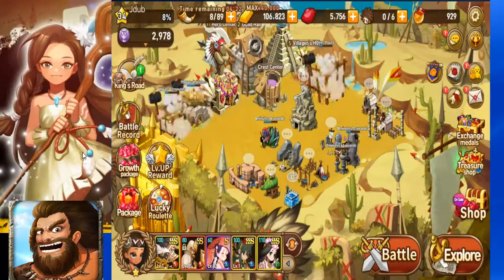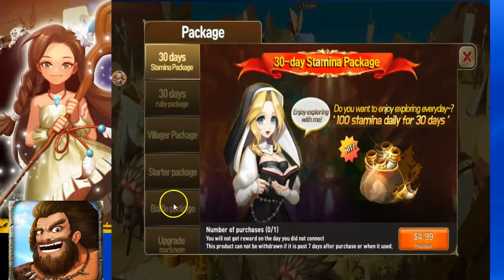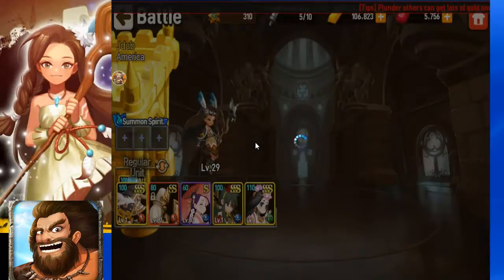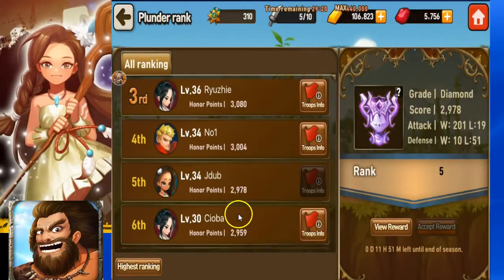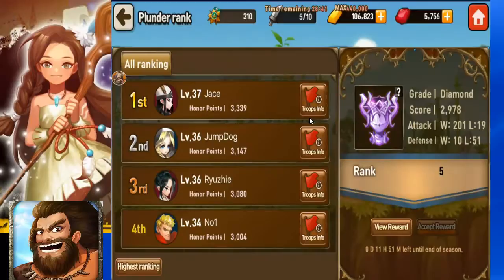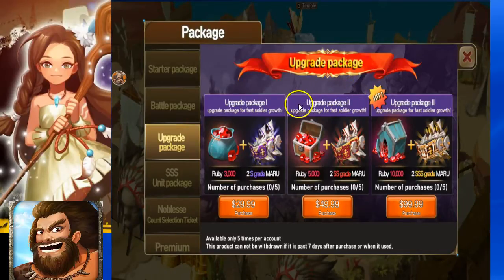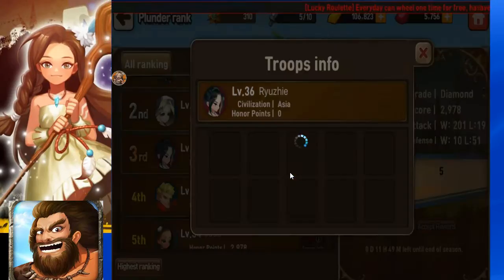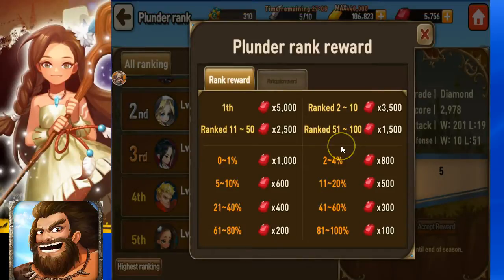Civilization Era Max workers is 6 gems cost and p2w?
“Civilization Era” Upgrade your soldiers!
Brand new city/rpg builder game for iOS and android devices play for free! Customize and build your civilization to a massive empire and conquer others in PvP mode. Siege epic monsters in guild wars mode and more!

There are 8 total grades of soldiers: C, B, A, S, SS, SSS, N, and NN.
Reach level XX and you can use soldiers to upgrade the other soldiers!
The different rarity of soldiers effects them in different ways, but the higher their rarity, the higher the XP they receive.

C-class soldiers can be upgraded to A-class
S class soldiers can be upgraded to SSS-class.
(The initial SSS level is an independent entity and cannot be upgraded fromS or SS class soldiers. )
After your SSS unit has reached level 30, it can be upgraded to an N-level unit.
(If you want to upgrade to N from SSS, you need a SSS-30 unit and an SSS-30 vice body.)
Over 300 soldiers are awaiting your orders to defend your civilization, what are you waiting for!